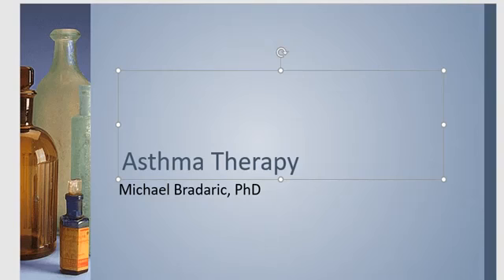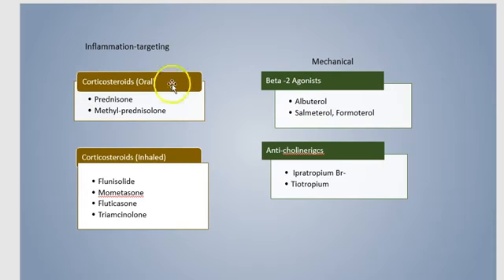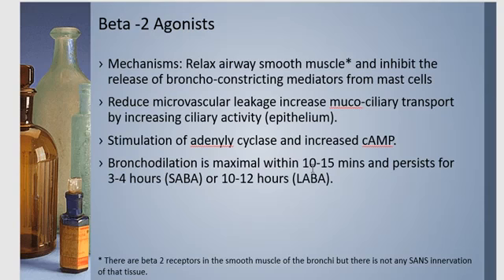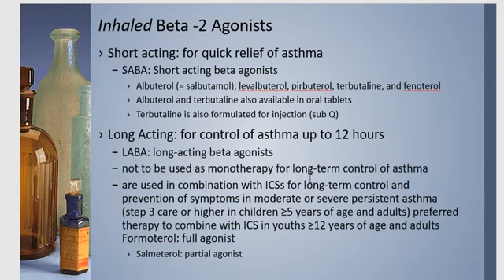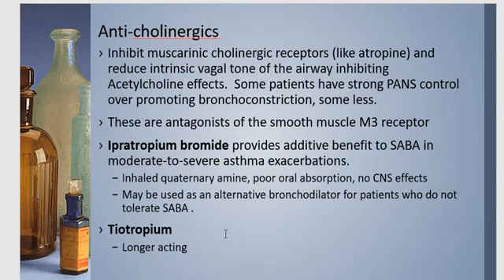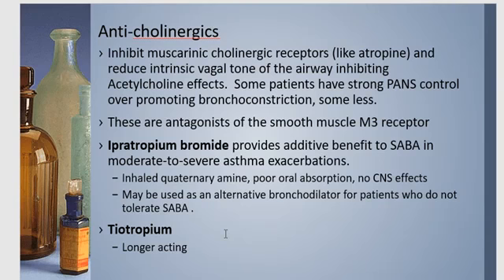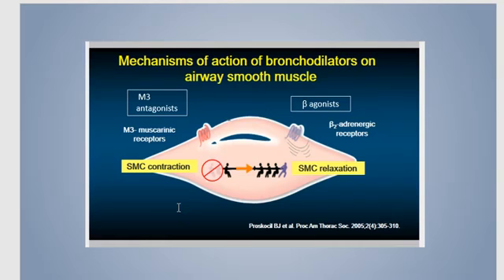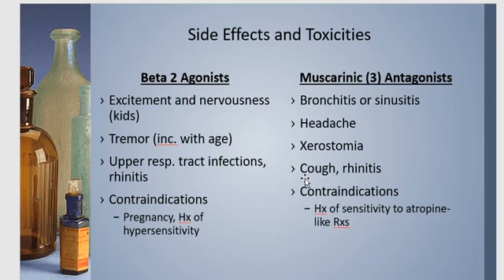PHARM Asthma Part 1